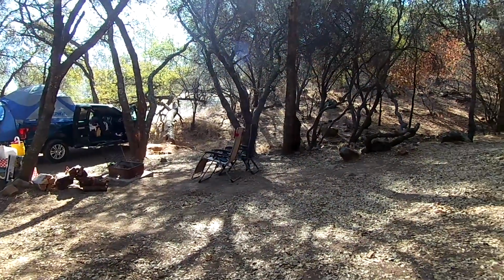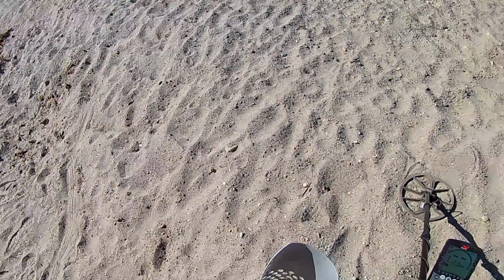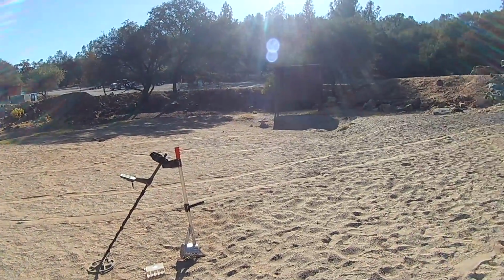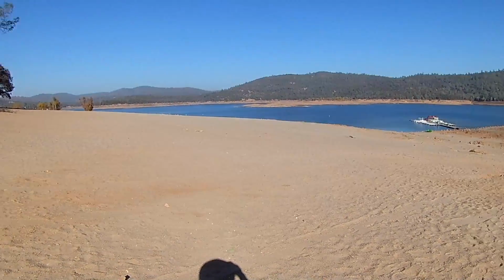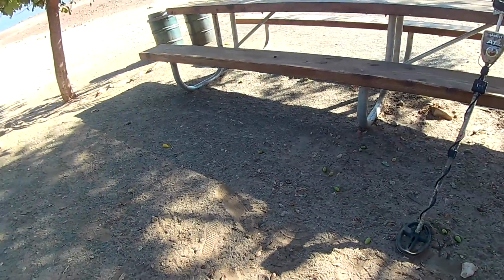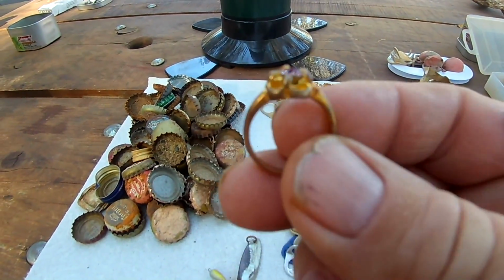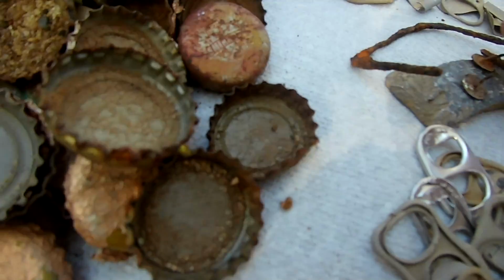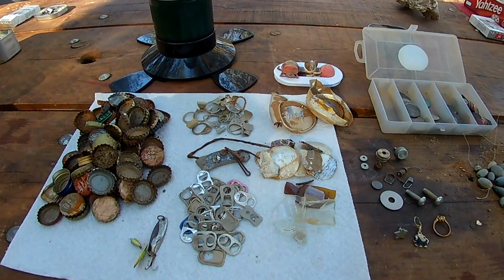#41 Collins Camping/Metal Detecting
A 2 day trip up at Collins Lake produces lots of clad, lots of junk, and a ring.